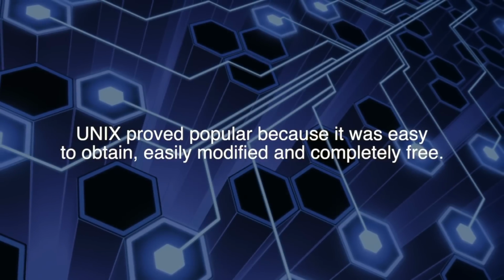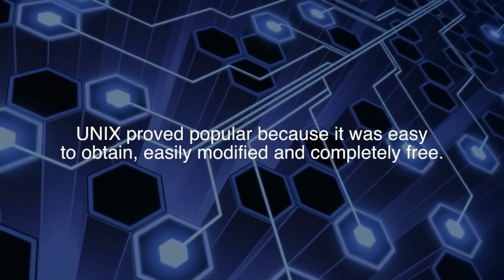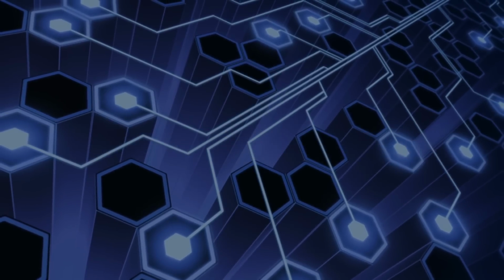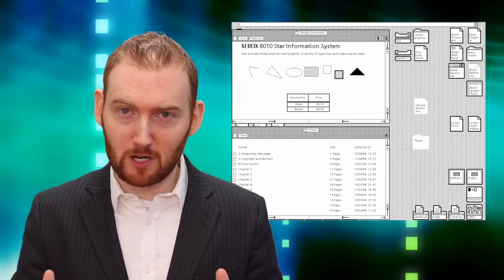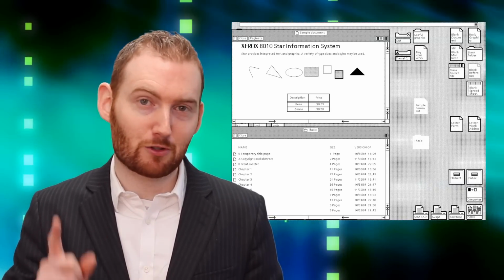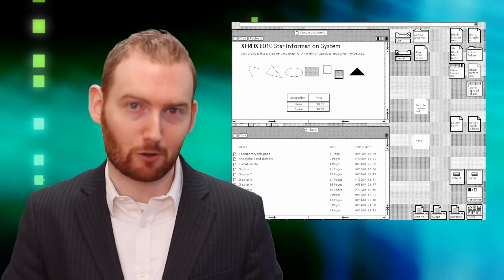The History of Operating Systems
We all use computers but do we take the operating systems that we use everyday for granted? From Xerox' first Graphical user interface and mouse input system, to Apple's Machintosh, all the way to Windows 8 and Android, this is the story of the history of operating systems.